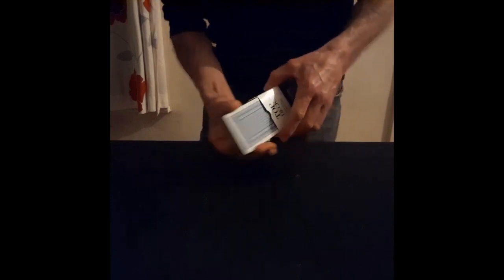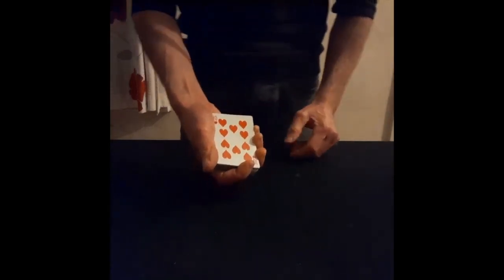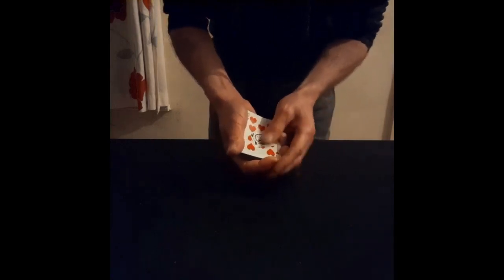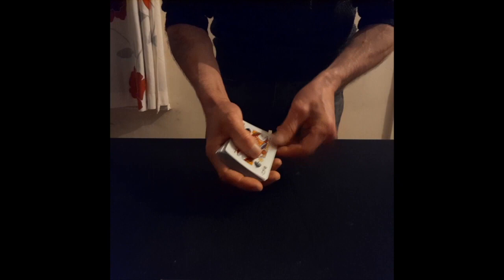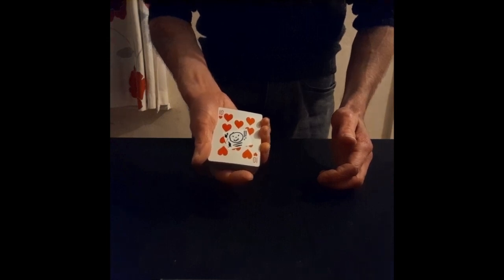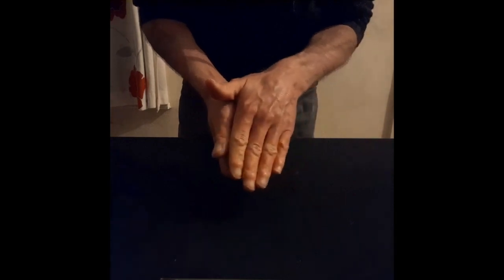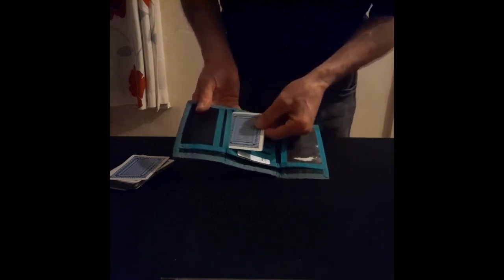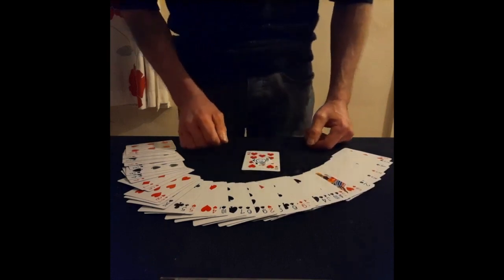simply brilliant signed card from wallet👍👍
roughing stick

(gaffed10)